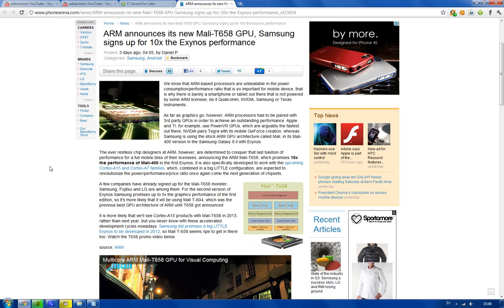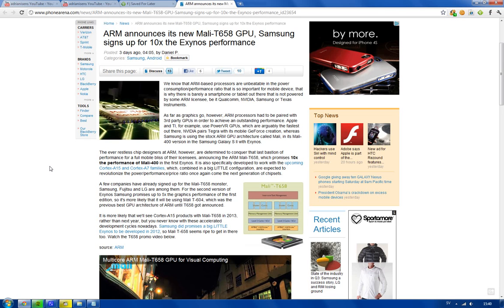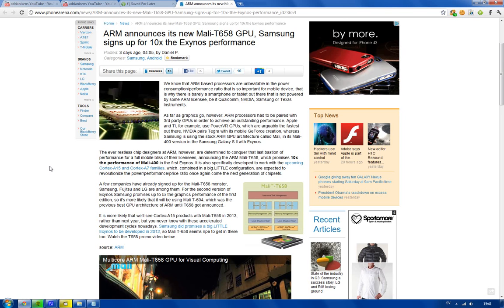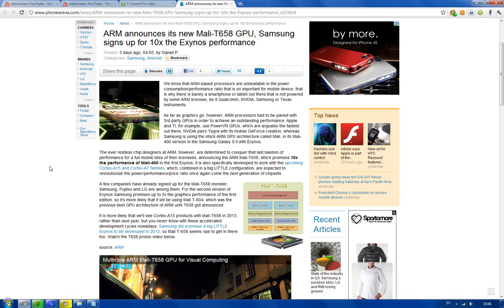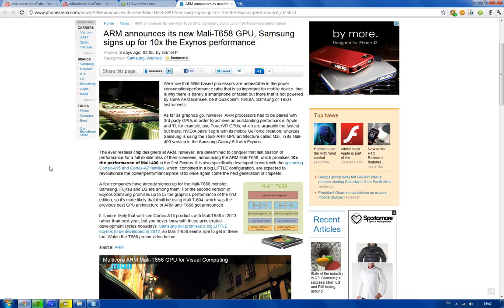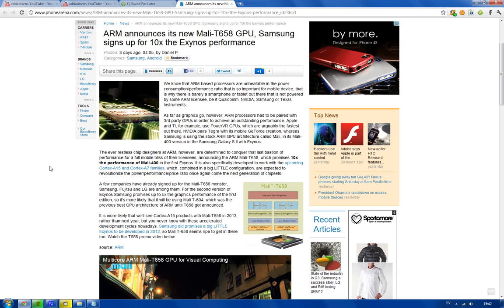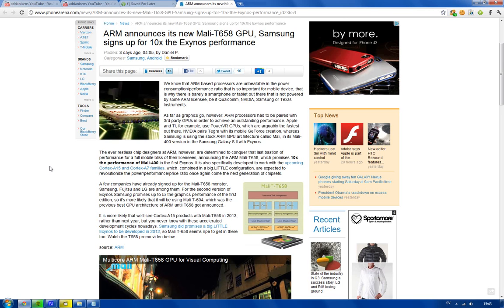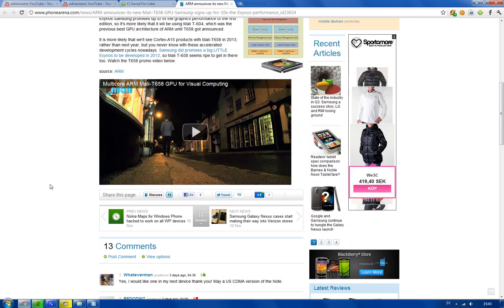Samsung Galaxy S3 PS3 / Xbox 360 Graphics?! NEW ARM Mali-T658 Sick GPU! Tegra 3 Challenger!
Will ARM's new GPU's Mali-t658, Mali-t604 kill NVIDIA's new Tegra 3 2012?